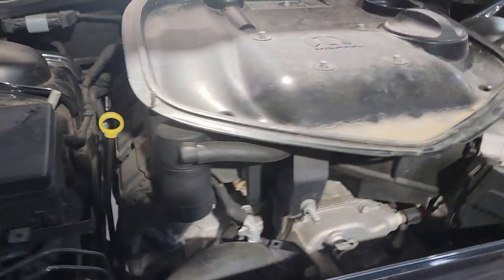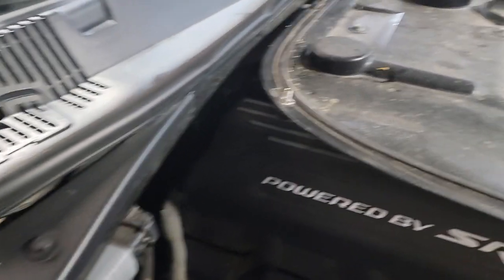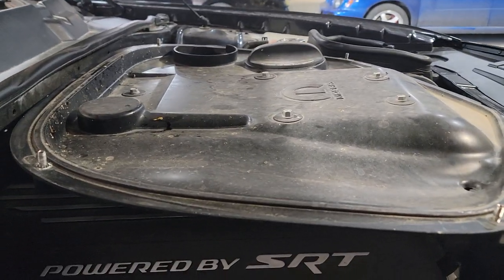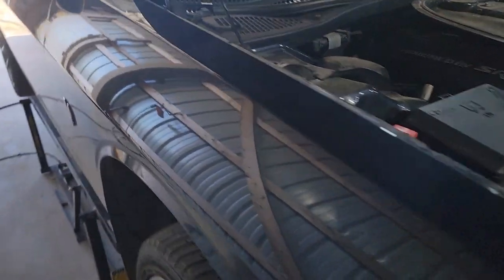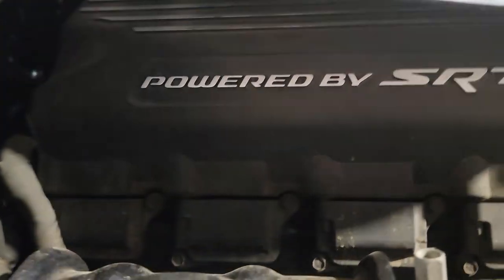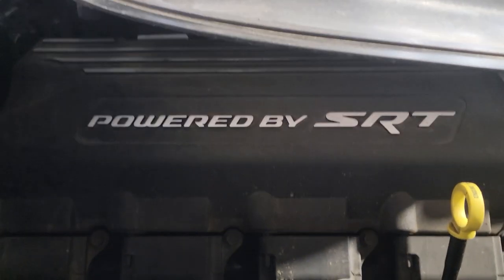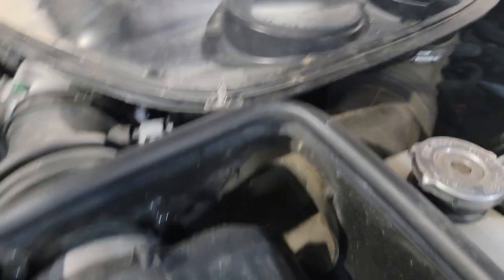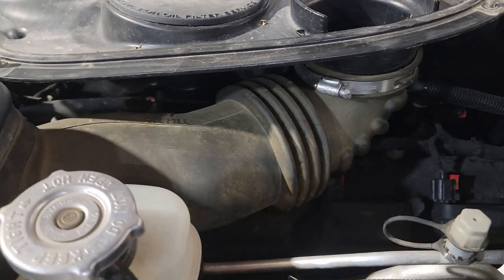What a Normal Hemi Sounds Like!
Just a short video describing what a Hemi sounds like.  Hopefully this helps those out there who are concerned about the dreaded lifter tick!